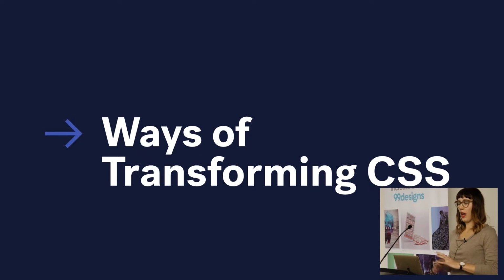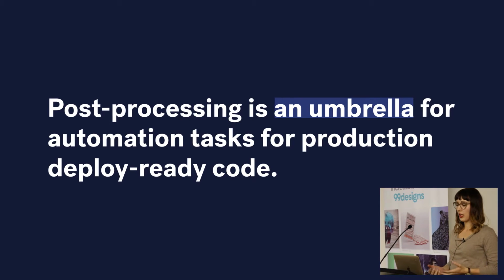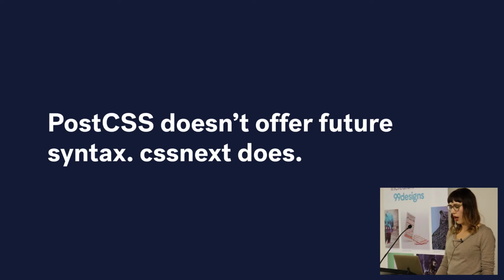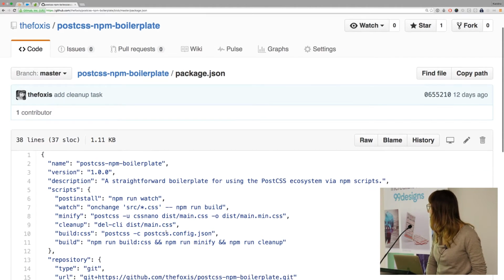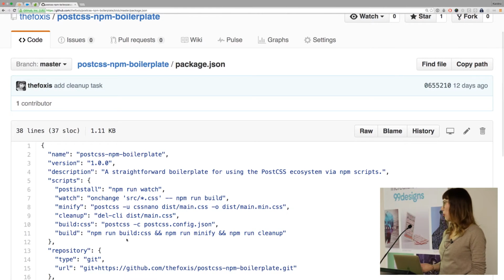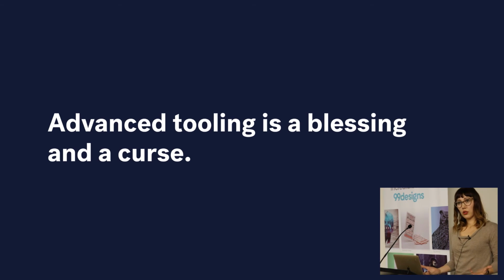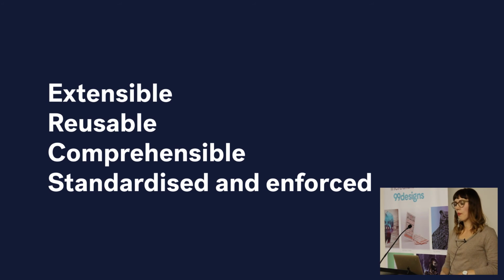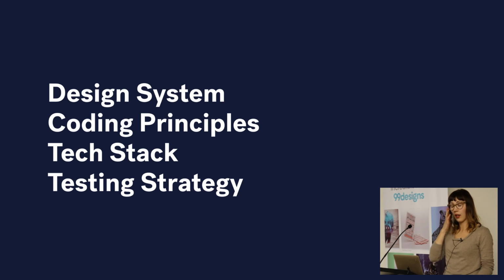Karolina Szczur - Architecture-oriented frontends systems with PostCSS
"Preprocessors gave us a lot of power to transform and adapt CSS to our needs. But with great power comes great responsibility and we pushed the boundaries of styling as far as we possibly could, forgetting semantics, usability and collaboration.

Are preprocessors still the panacea for our daily CSS struggles?  How do we create maintainable and teamwork-empowering systems? And what the heck PostCSS and NextCSS have to do with it?

This talk touches on the ways of transforming and writing future-ready CSS with architecture-first approach in mind."

Architecture-oriented frontends systems with PostCSS